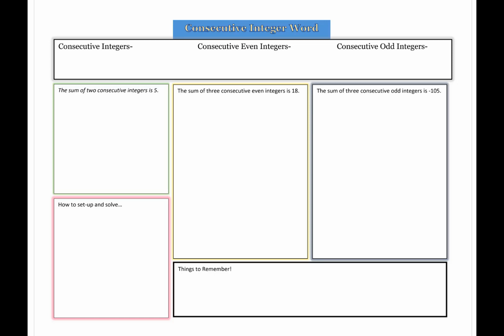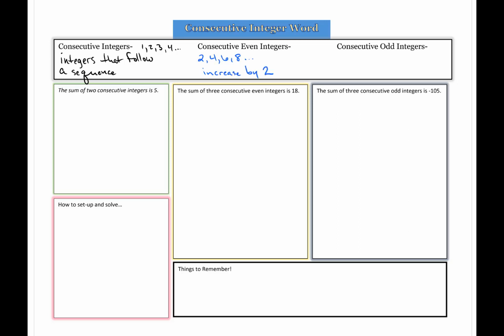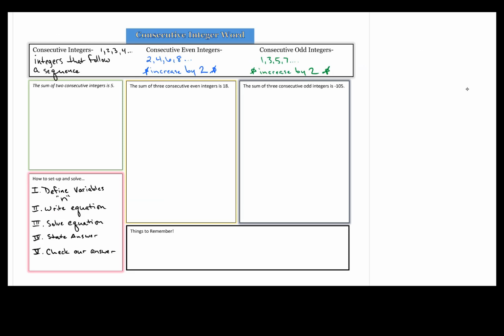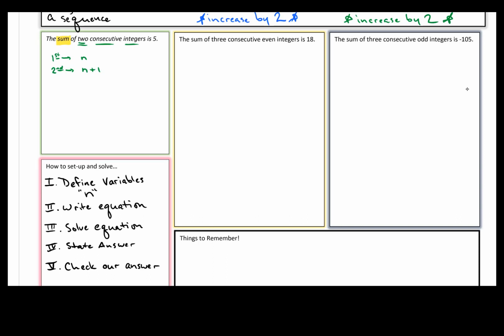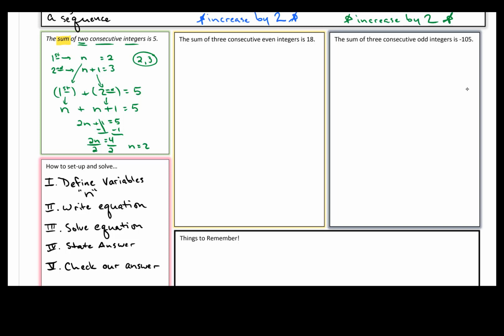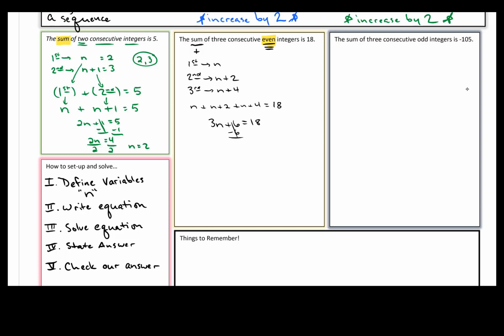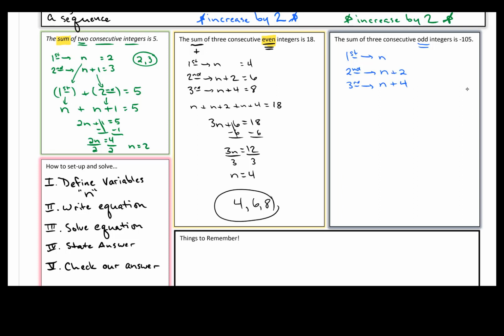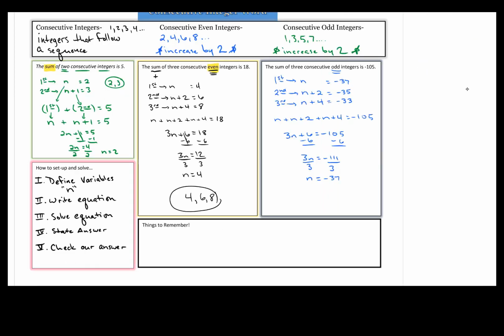Consecutive Integer Intro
This video tutorial will introduce you into the important concepts you need to know in order to set-up and solve consecutive integer word problems.